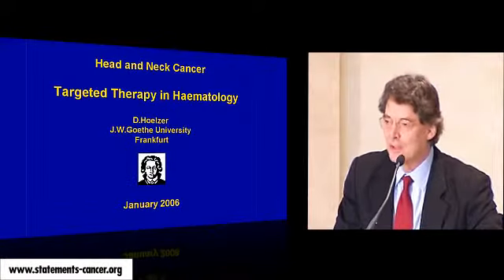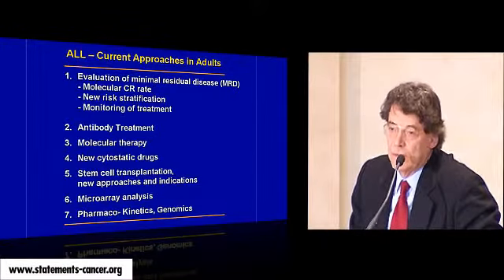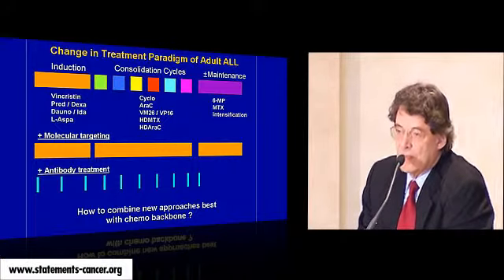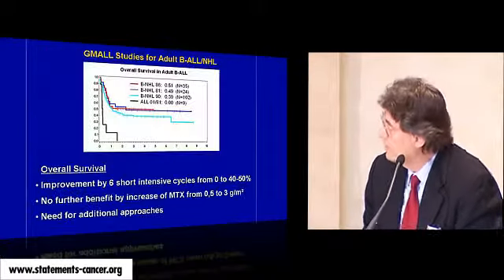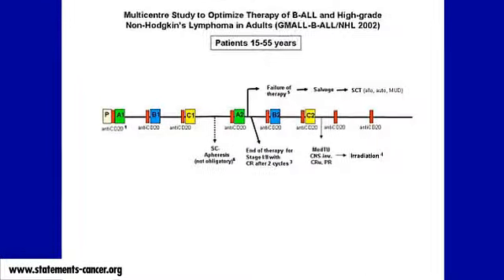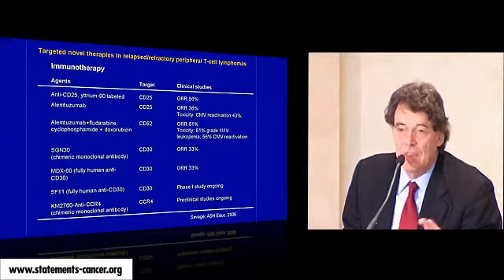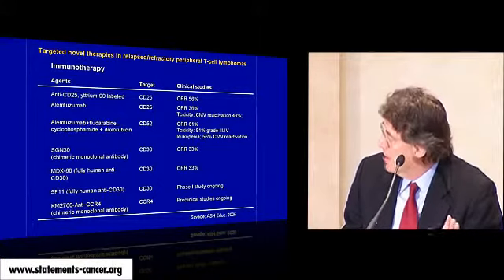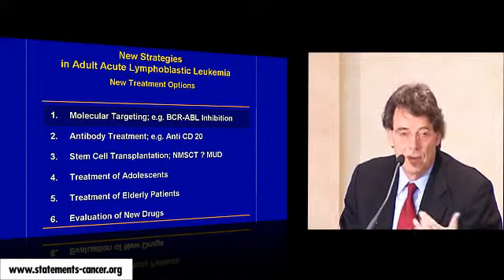06 2006 Dieter Hoelzer Targeted therapy in haematology P1